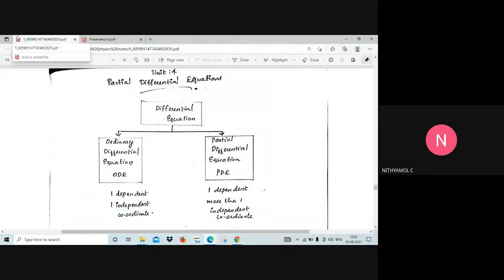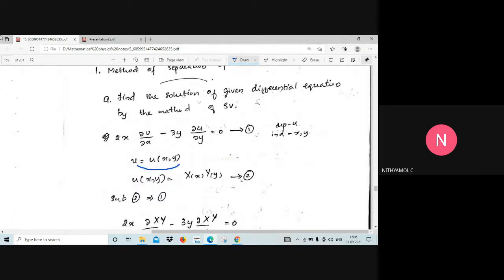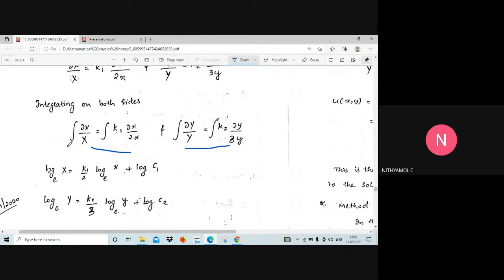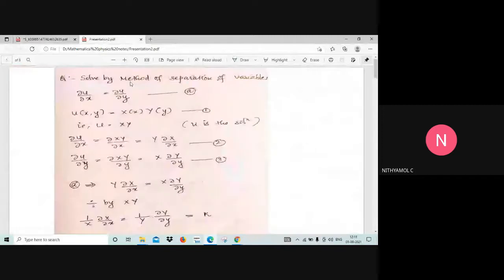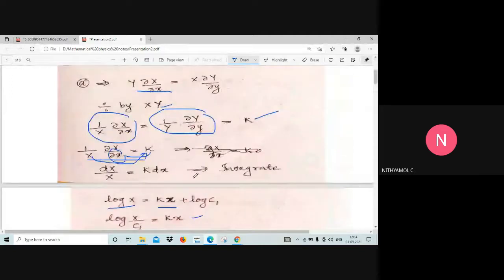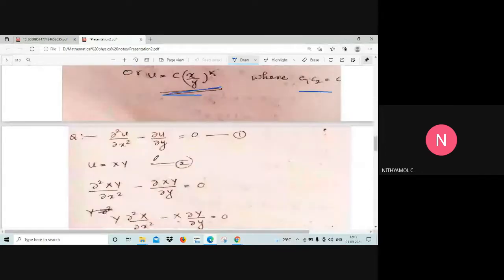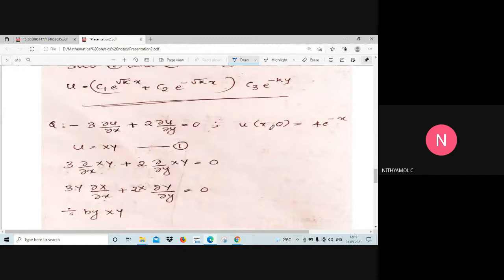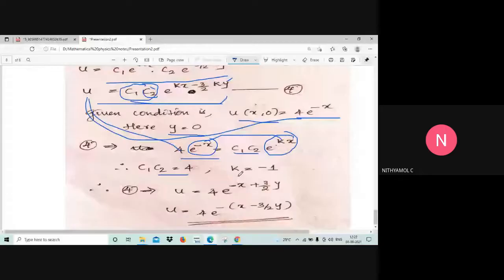Partial differntial eqn1